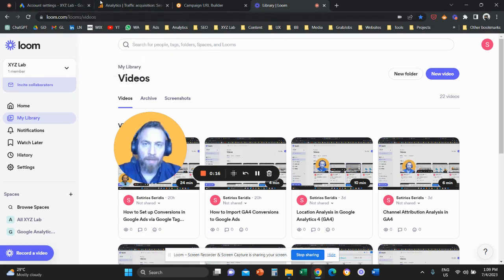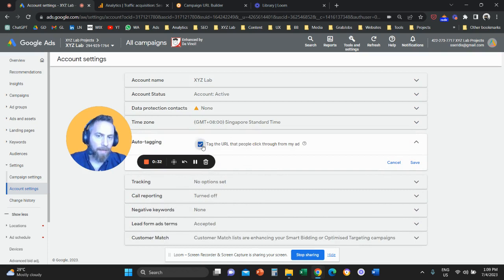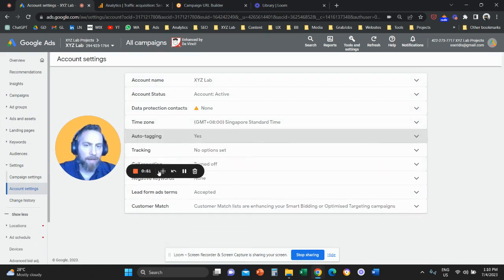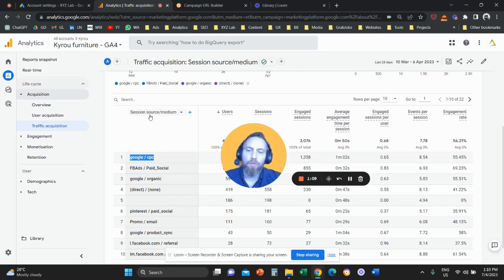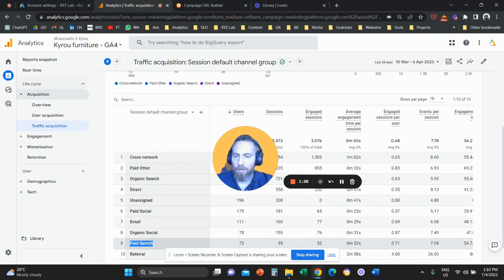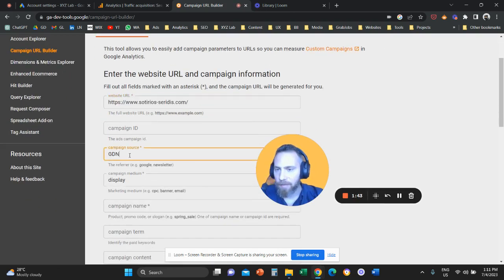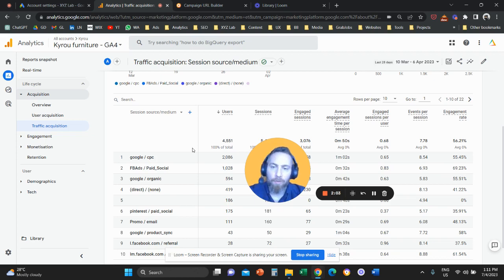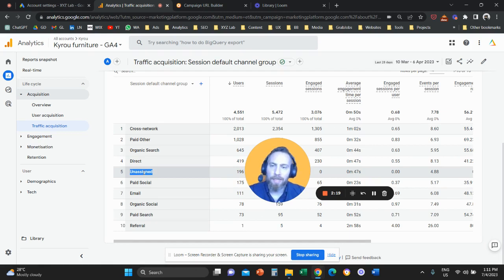How to enable Auto Tagging in Google Ads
1️⃣ Navigate to Google Ads and access Account Settings
2️⃣ Under "Auto-tagging" check "Tag the URL that people click through from my ad"
3️⃣ Save and that's it!

➡️ Google Ads traffic will be labeled "google / cpc" under your Sessions source/medium report

➡️ Google Ads traffic will be grouped under "Cross-Network" if you are running Performance Max campaigns and "Paid Search" if you are running paid search campaigns

and create your own UTM Tag logic

be mindful of how Google Analytics 4 is grouping traffic under the Session default channel group dimension: